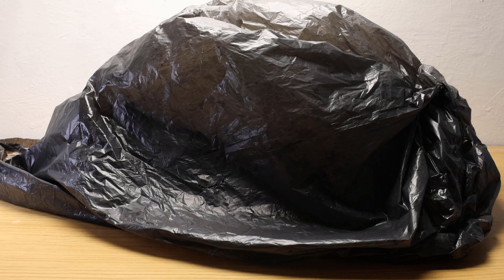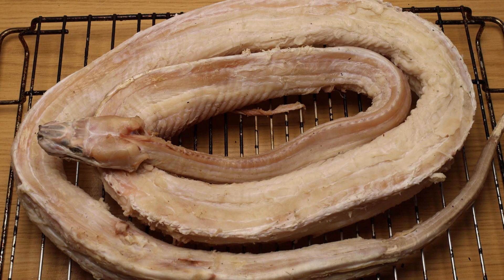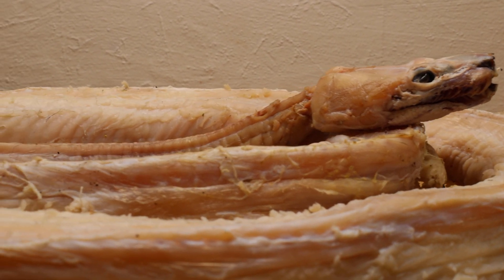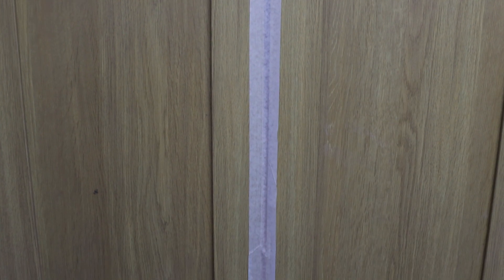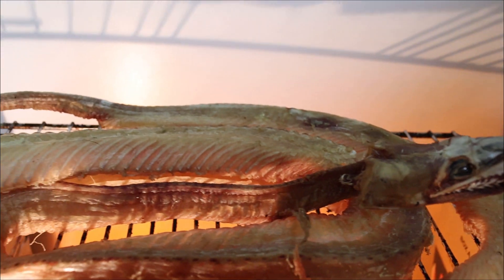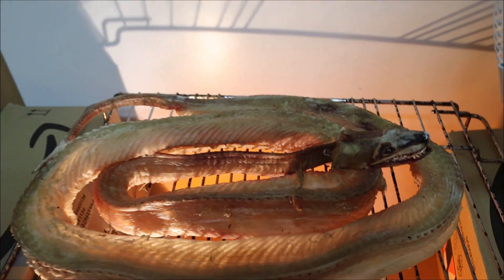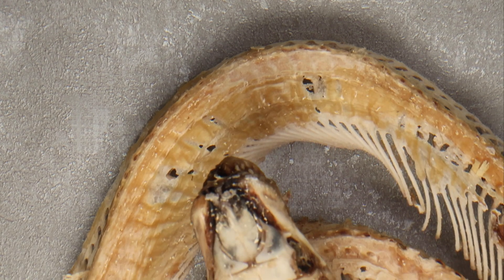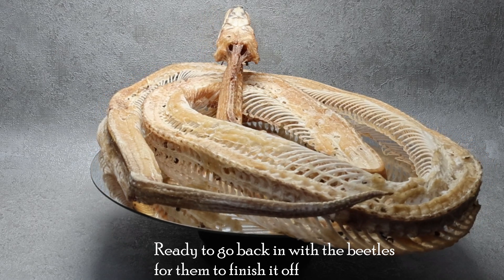No stink, no rush boa skeleton prep with dermestid beetles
A quick trot through a slow but not smelly method of cleaning a skeleton using dermestid beetles - this time a 6 foot boa constrictor.